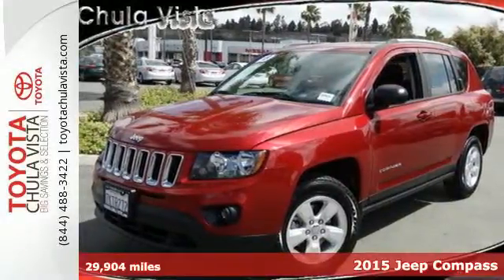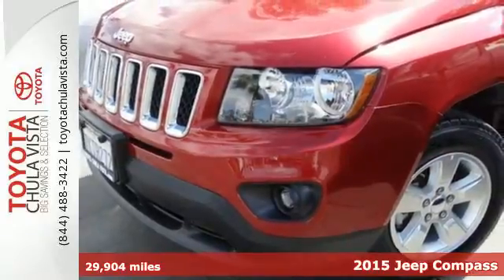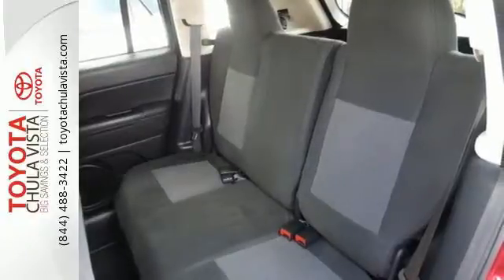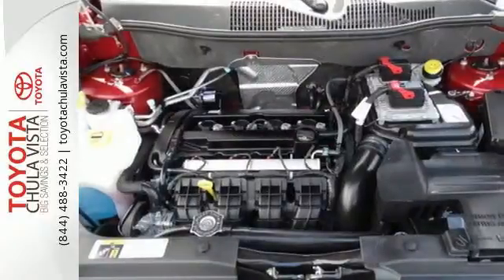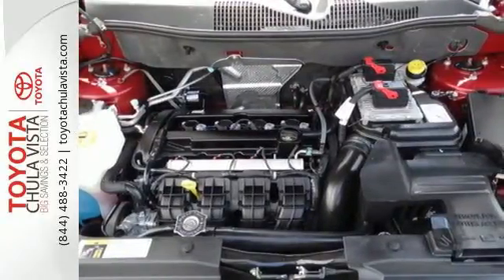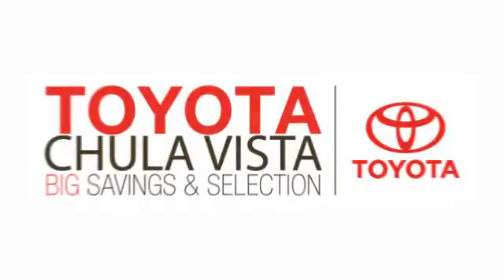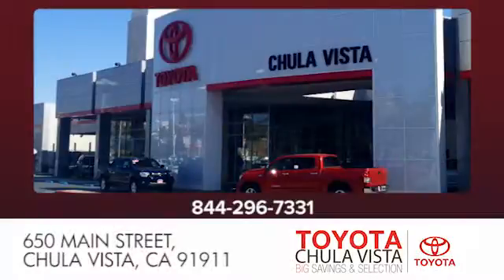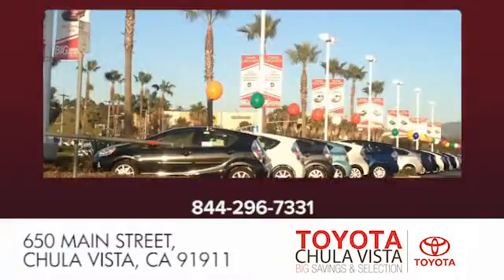Used 2015 Jeep Compass Chula Vista CA San Diego, CA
Year: 2015
Make: Jeep
Model: Compass
Trim: Sport
Engine: 4 Cyl. 2.0 L
Transmission: Variable
Color: Deep Cherry Red Crystal Pearlcoat
Mileage: 29904
Stock #: 3R4820
VIN: 1C4NJCBA0FD366925

Our Philosophy in Action:
Address:
650 Main Street